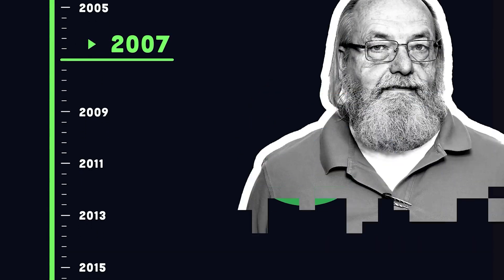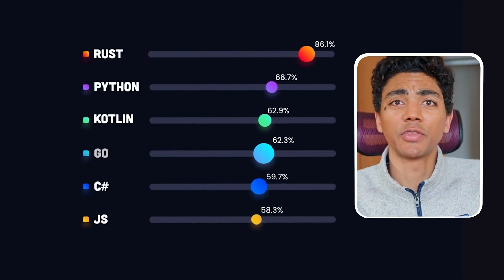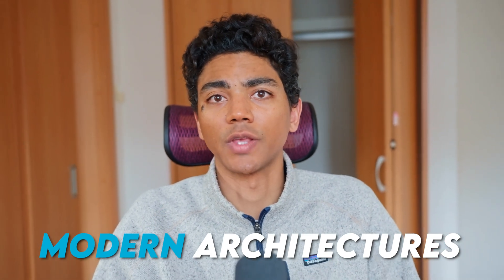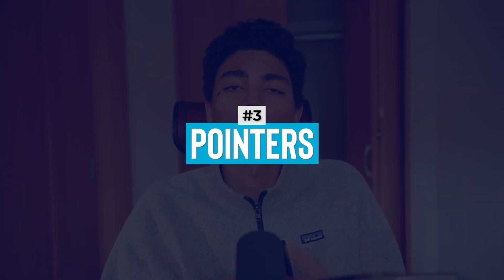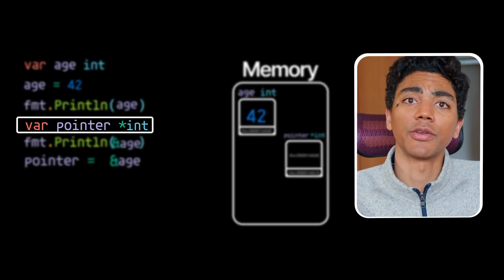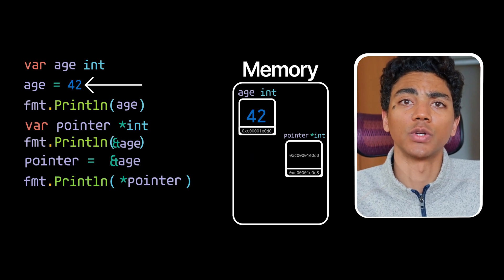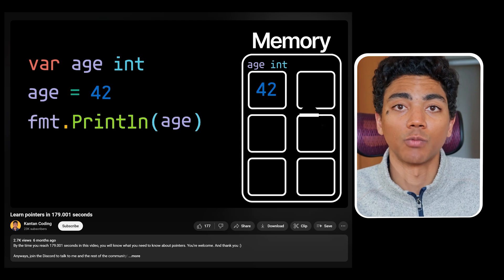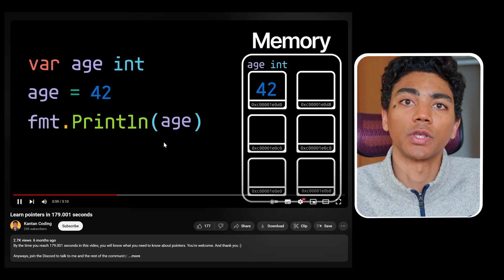Avoid golang interviews unless you know these 3 things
Watch this before attending a Golang interview. Essential things to know for Golang interviews.

I’m also giving away my FREE 5+ hour Go Fintech course to show you why the biggest backend systems are moving to Go. It’s built for predictable performance and codebases that actually stay readable as they grow.

We’ll build a production-style payment app from scratch. If you’re tired of complex systems feeling unmaintainable, this course and Golang are for you. 🎓